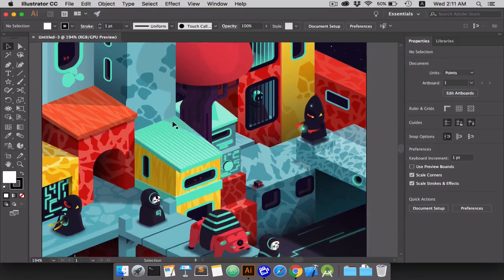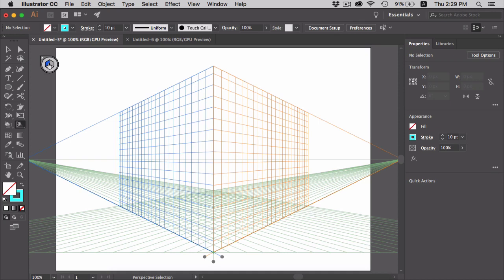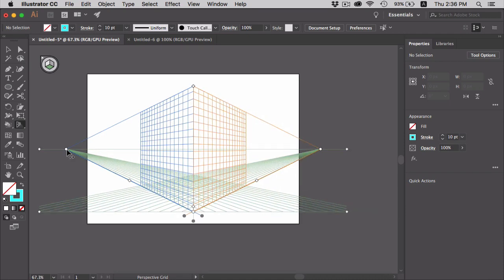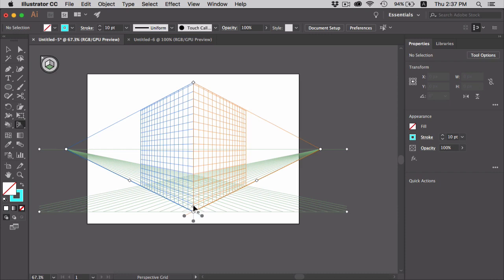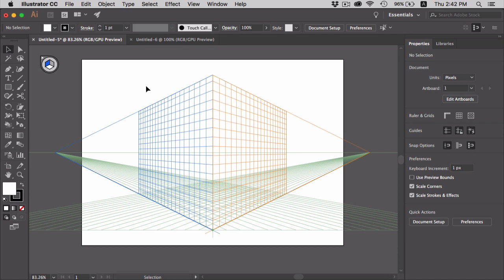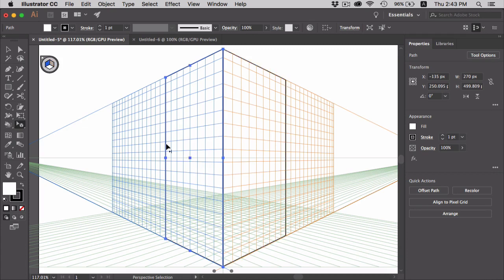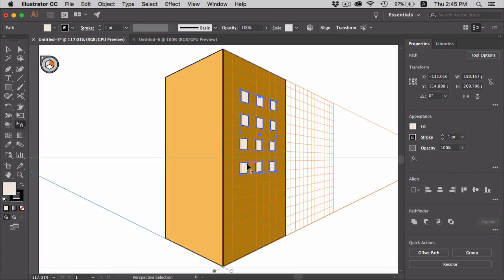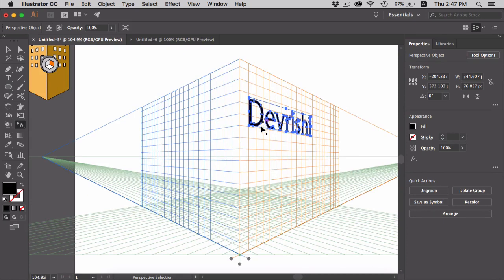Adobe Illustrator - Perspective Tool ( Lesson 43 )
Learn to use the perspective tool in adobe illustrator